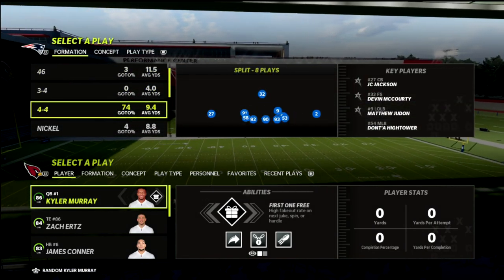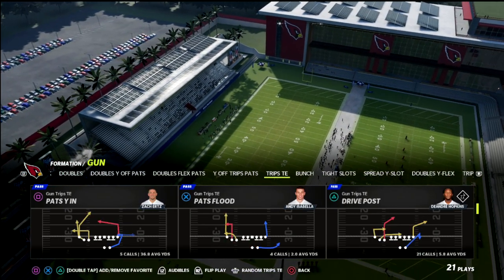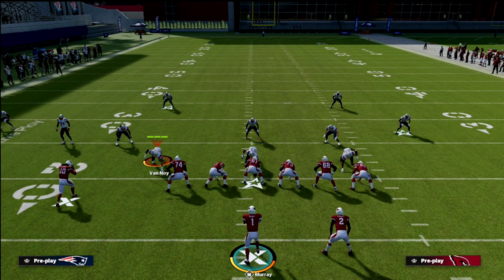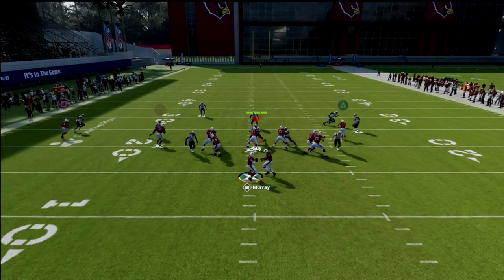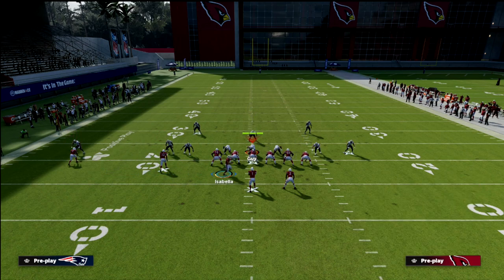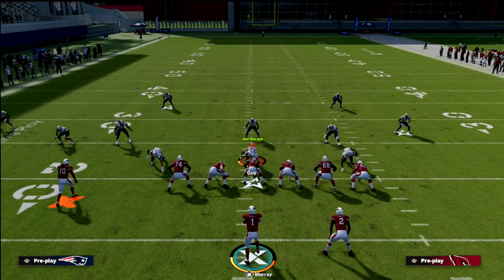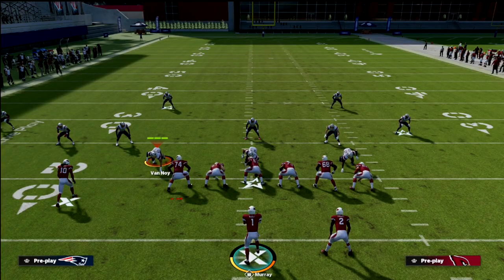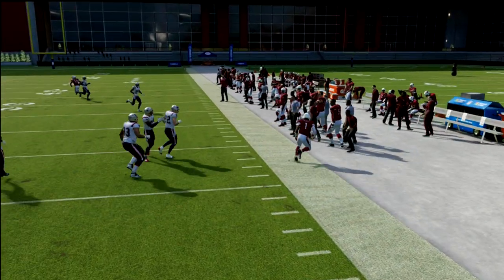Use This *Easy* Concept To Roll Out Vs Any Defense In Madden 22